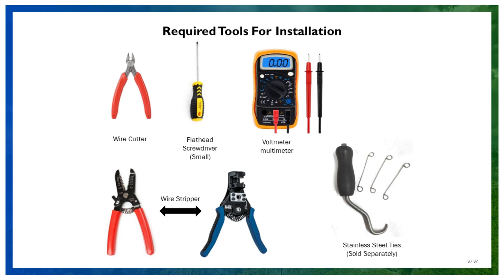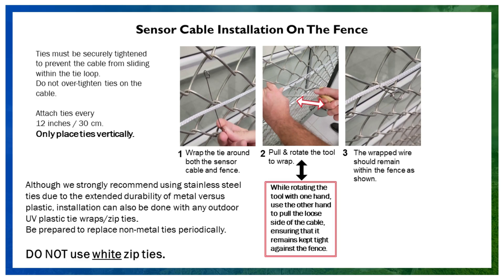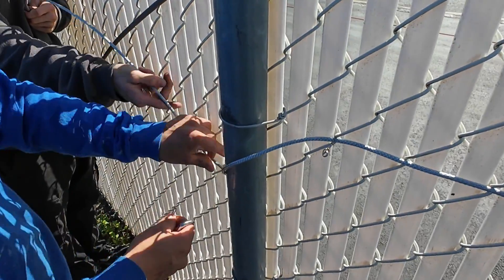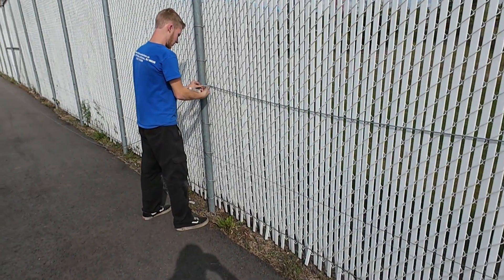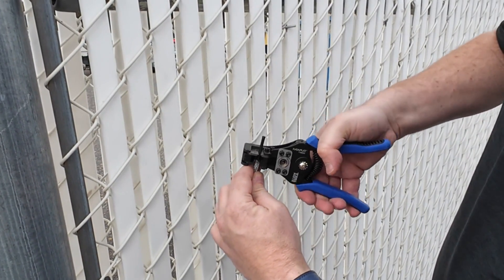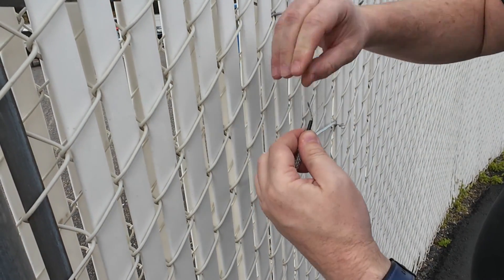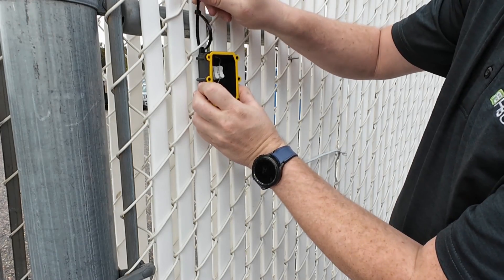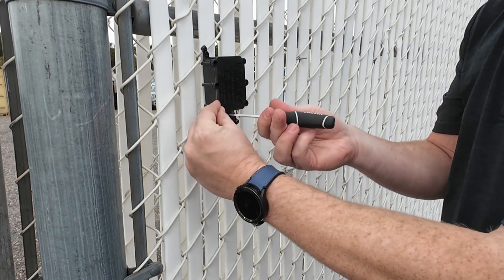IRONCLAD Fence Alarm System - Sensor Cable Installation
Boost the security of your perimeter with a flawless sensor cable installation for the IRONCLAD Fence Alarm System. In this step‑by‑step guide, you’ll learn how to:

- Prepare and strip the sensor cable
- Mount the Delta Blocks along the fence line
- Terminate the cable with the RB‑RBMCTR end‑of‑line unit
- Secure and orient the termination box for optimal weather protection
- Verify proper resistor seating and ground braid integrity

Whether you’re a professional installer or a hands‑on facility manager, this video walks you through every detail to ensure your fence intrusion detection is both reliable and maintenance‑free.

🔥 Watch, Learn, and Safeguard Your Site Today!🔥

Chapters:
0:00 Intro
0:05 Tools needed
0:14 Fence Inspection
0:56 Location of the processor and start the installation
1:26 How to tie the cable to the fence
2:38 Spacing around poles
4:10 How to strip the sensor wire
6:20 How to install the end-of-line termination unit